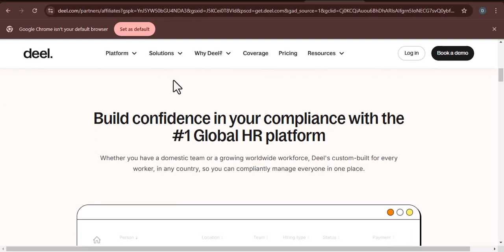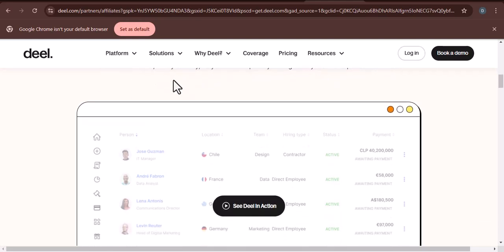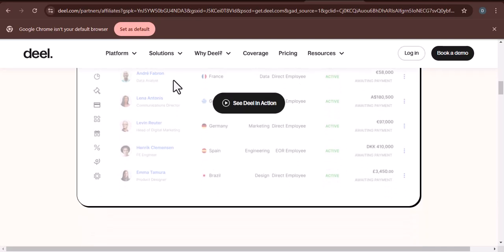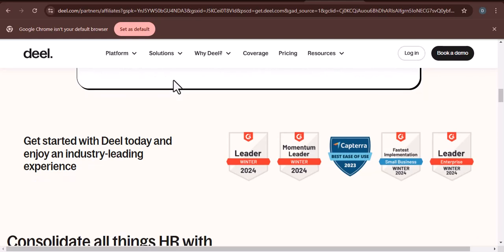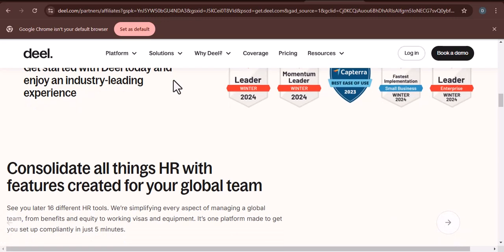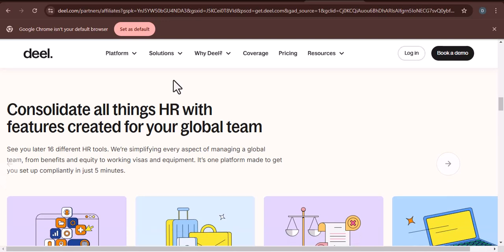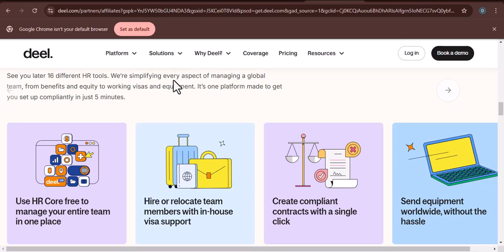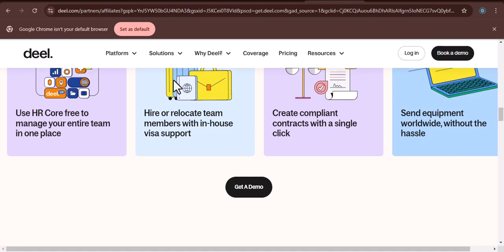How do you get paid from Deel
In this video, you will learn about How do you get paid from Deel

9 YouTube Channel Ideas to Help You Choose Your Own

✅IGNORE THIS
Related Search: